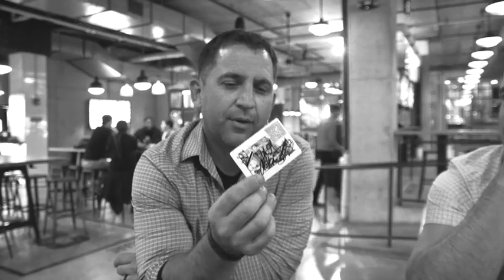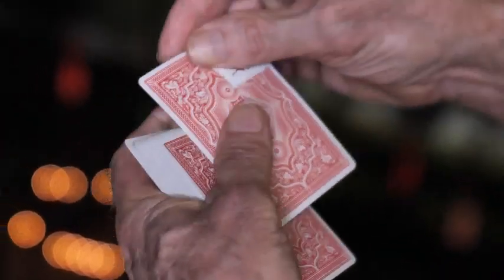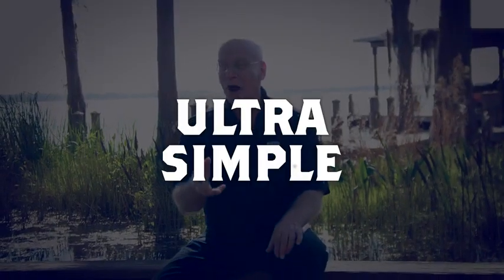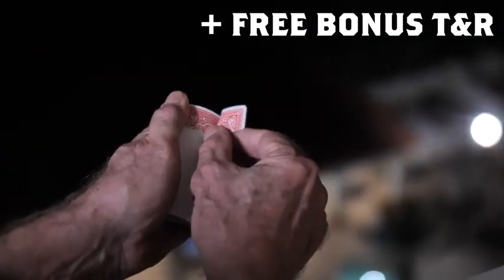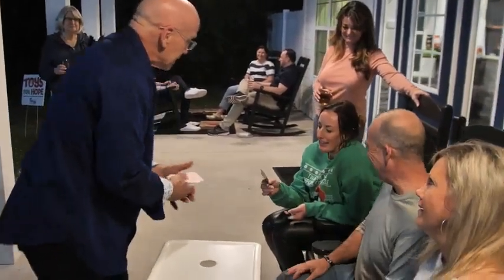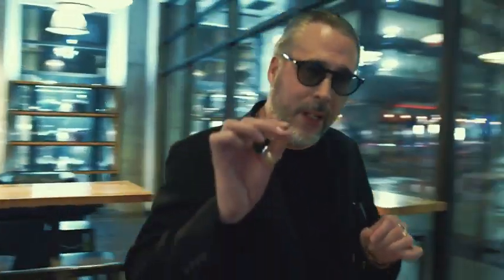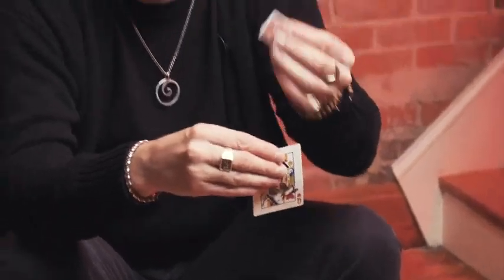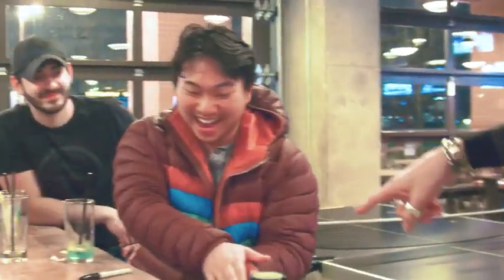噓迷子:HimitsuMagic--ALBO 2.0 - A signed T&R by Michael Ammar & Justin Miller